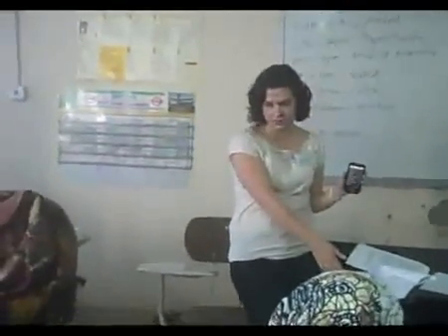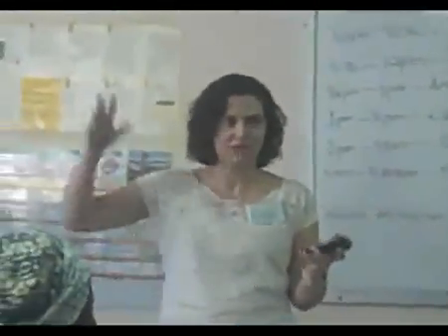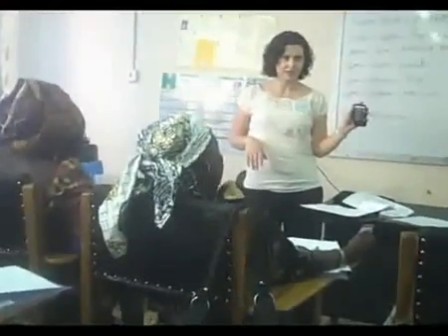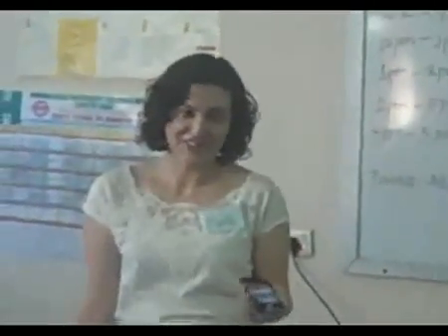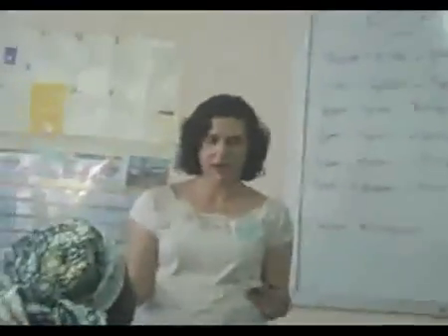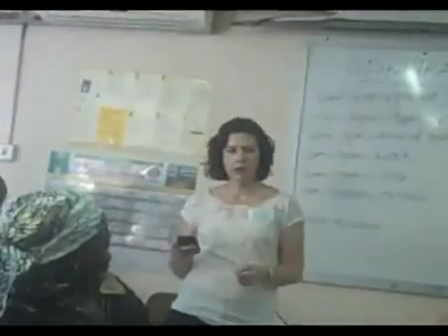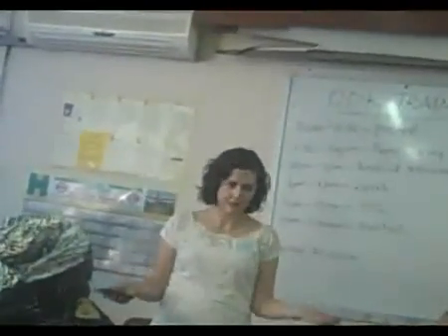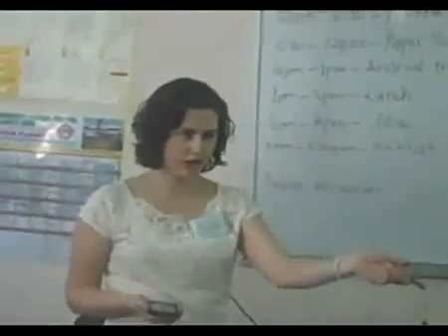Open Data Kit Training Part 1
ODK is an open source tool Please watch the video for your guidance in creating tools.